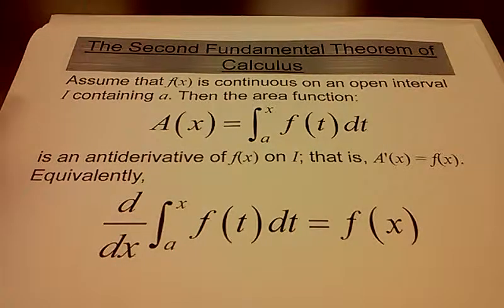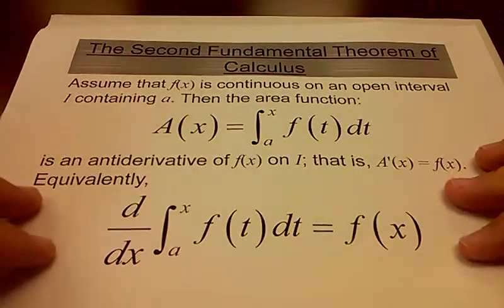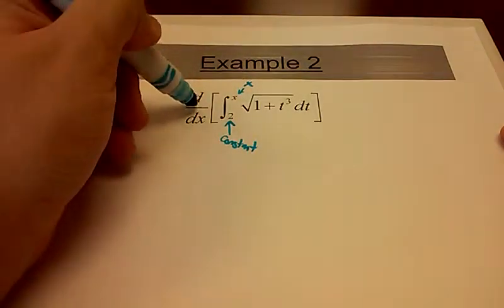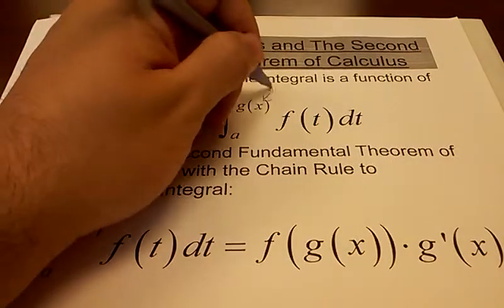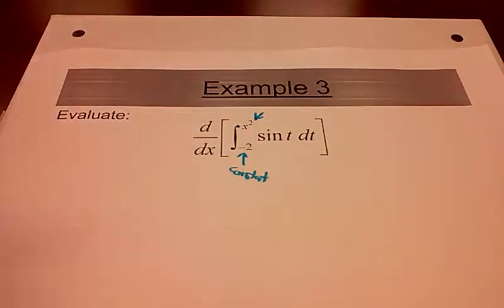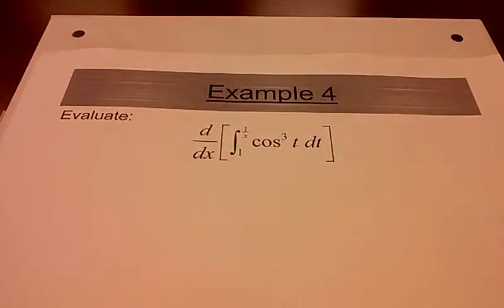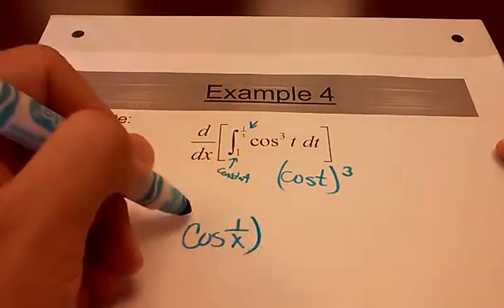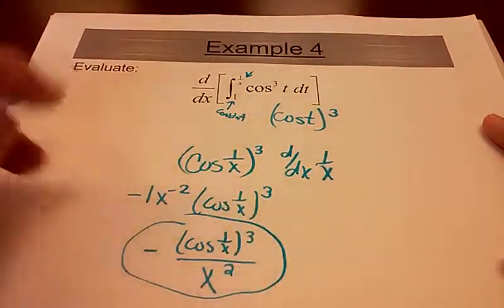FTC part 2.3